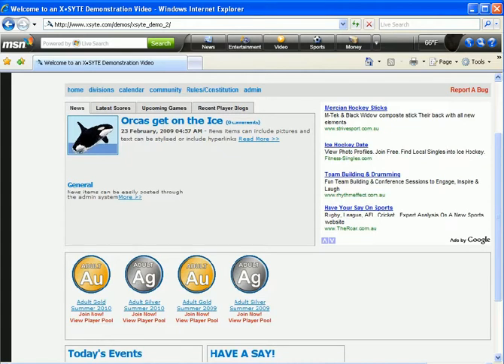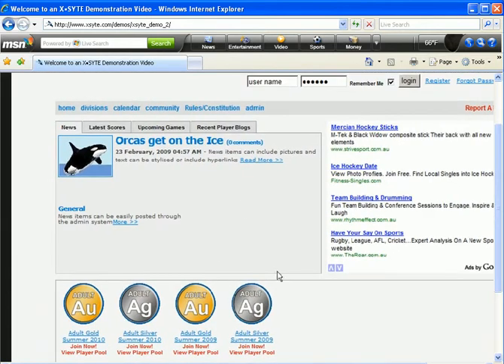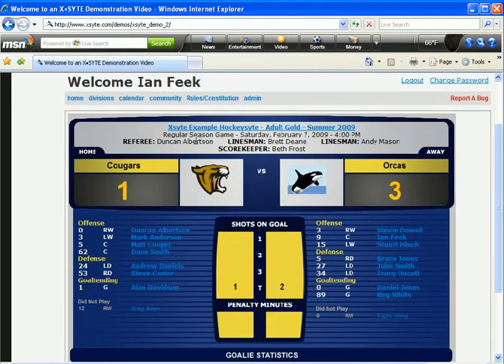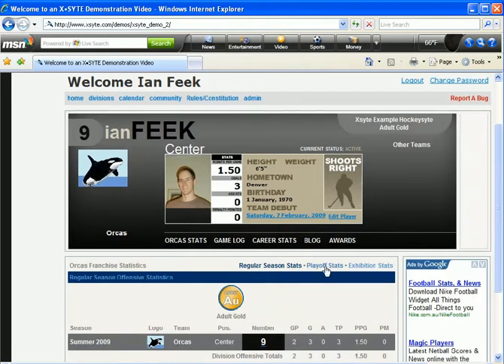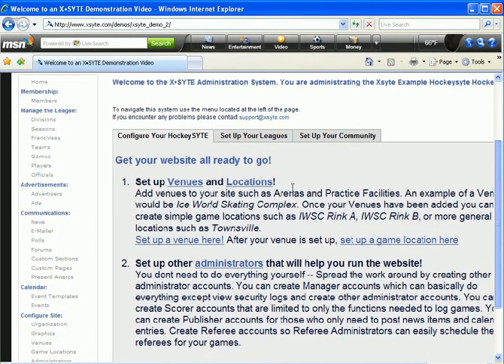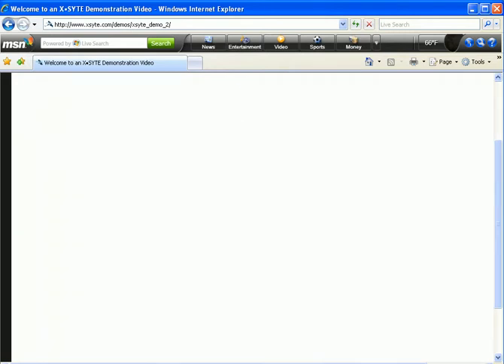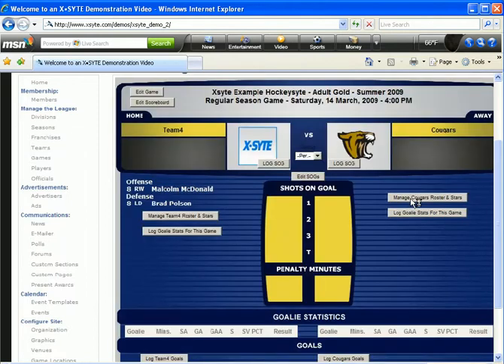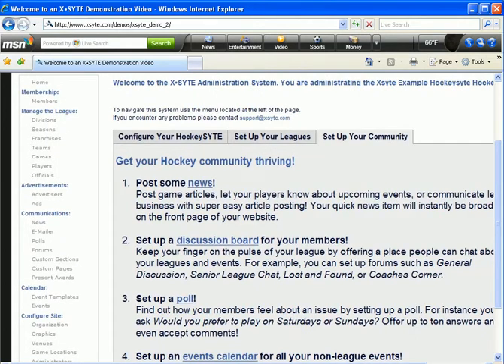XSYTE OVERVIEW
A " free " sports web site for the amateur sports community incorporating current WEB II functionality. This is the Hockey Demo. Video off the web, captured with Camtasia 6 Speaker output sound setting.
Ian Feek presenter. Site developer Tracy Hocutt.